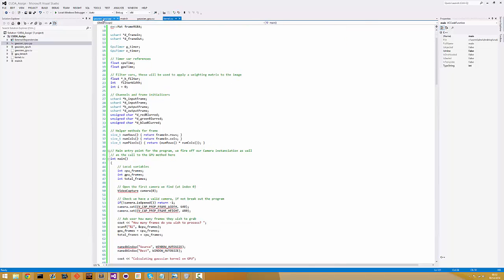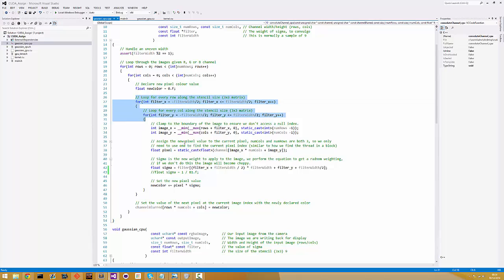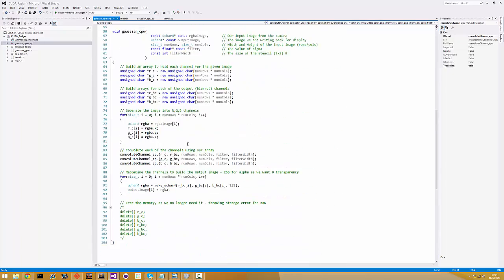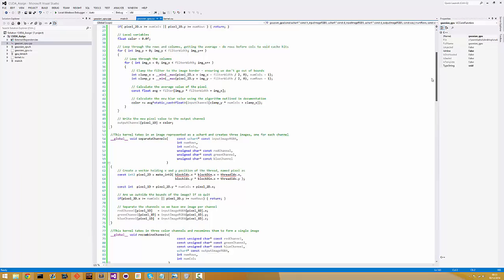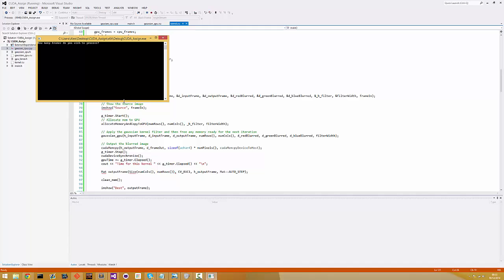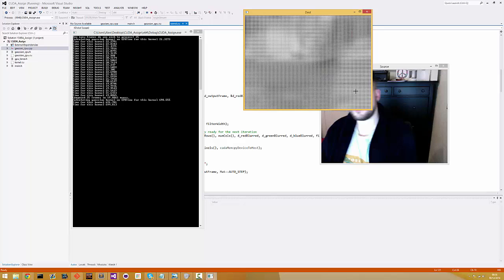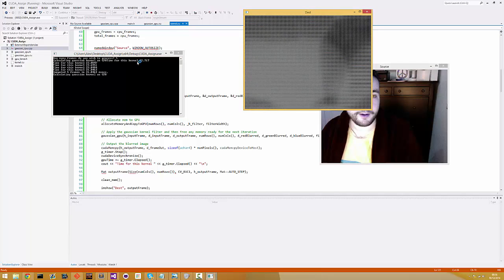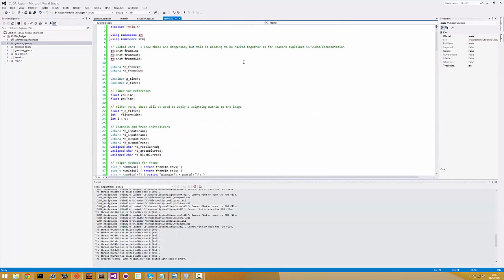SOFT339 (CUDA Submission)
Built using OpenCV 2.9.10, CUDAv6.5 and C++ for my Parallel systems assignment.
I still need to tweak this but I wanted to demo the application running.